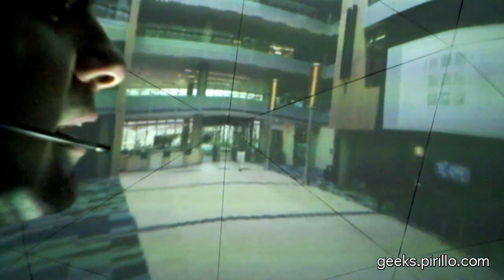Interactions with an Omnidirectional Projector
- This is a hemispherical dome in which users can interact with data from Virtual Earth and WorldWide Telescope. This was done using a regular projector and a wide-angle lens - and Microsoft technologies!